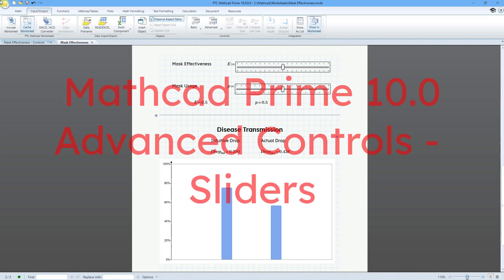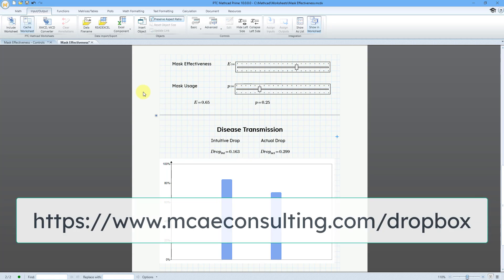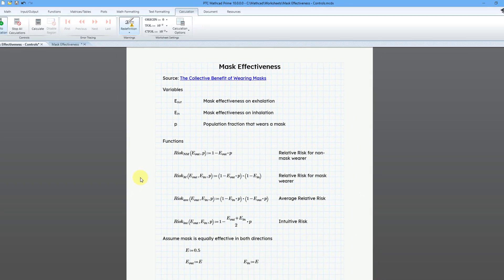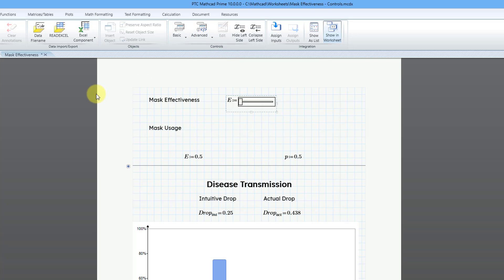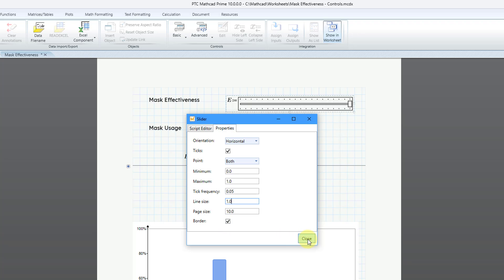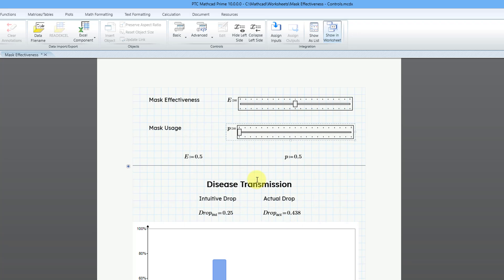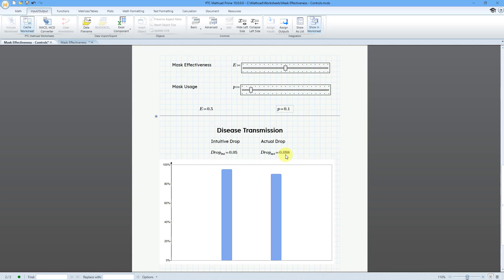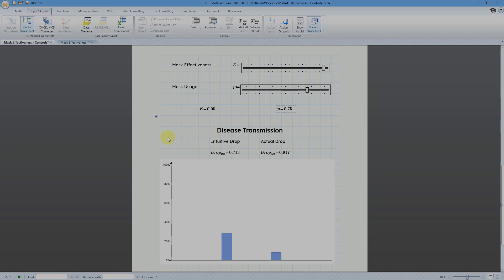Mathcad Prime - Advanced Input Controls - Sliders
This Mathcad Prime tutorial shows how to use the new Slider control for advanced input.

Please watch "Why Masks Work Better Than You Think" by the Minute Physics channel, particularly the 3:57 mark:

Thanks,
Dave